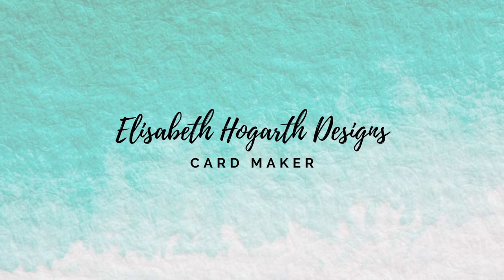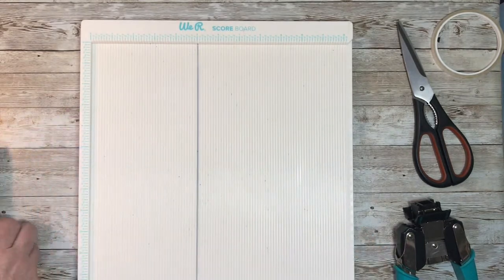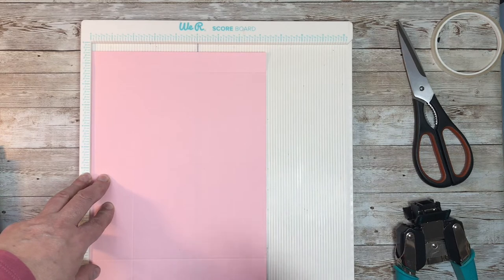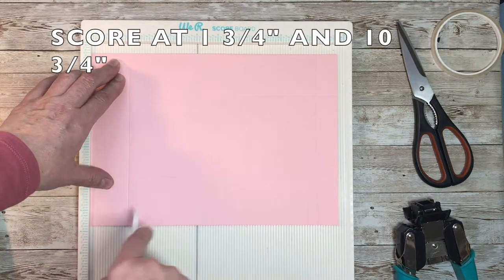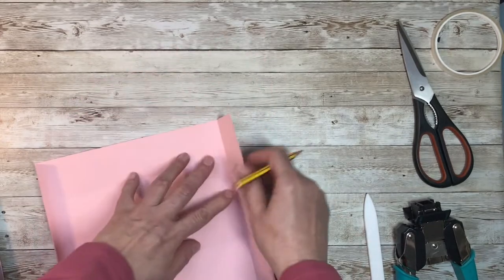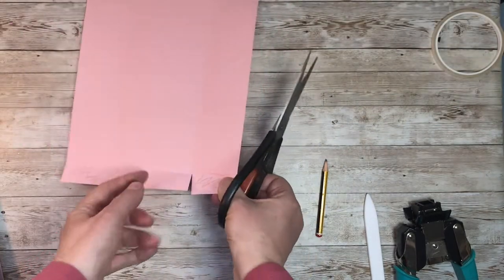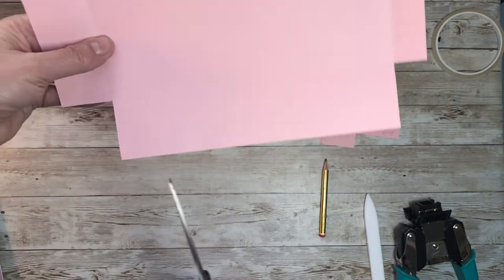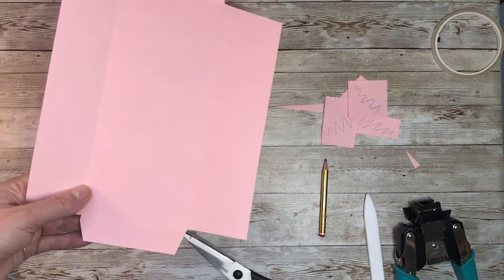HOW TO CREATE ENVELOPES FOR SLIMLINE CARDS (UK) NO DIES REQUIRED.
In this video, I will show you how I make quick and easy DL envelopes for slimline cards.

UK measurements - paper size(8 1/4" x 11 6/8")
score along the short edge at 2" and 6"
score along the long edge at 1 3/4" and 10 3/4"

US measurements - paper size (8 1/2" x 11")
score along the short edge at 2 1/2" and 6 1/2"
score along the long edge at 1 1/2" and 10 1/2"